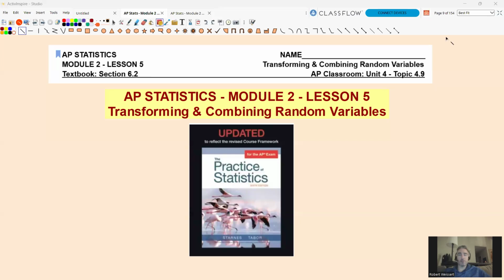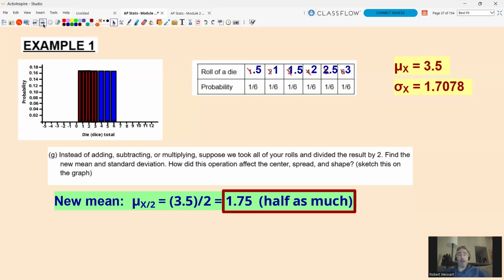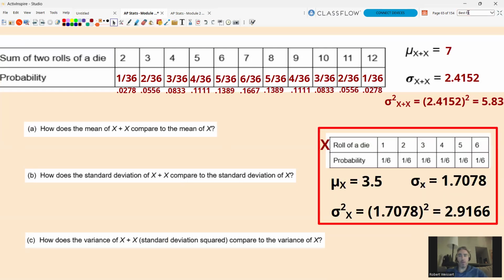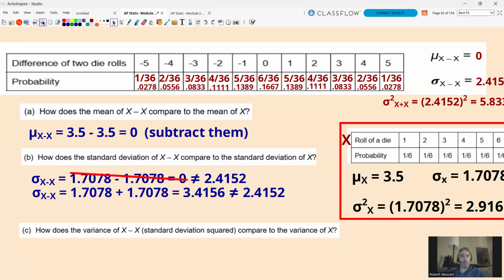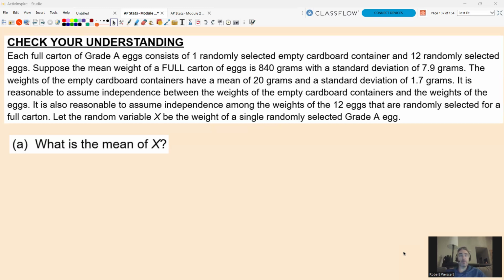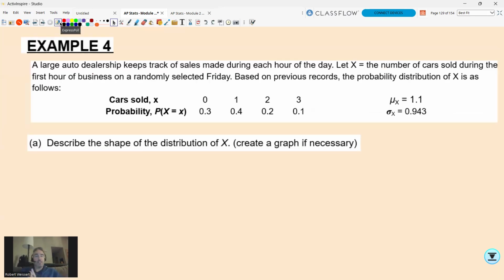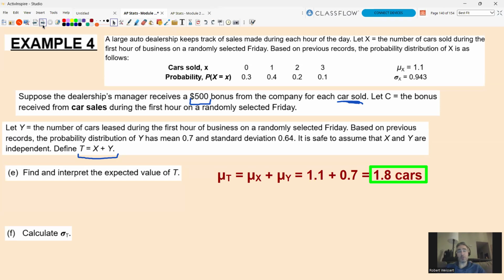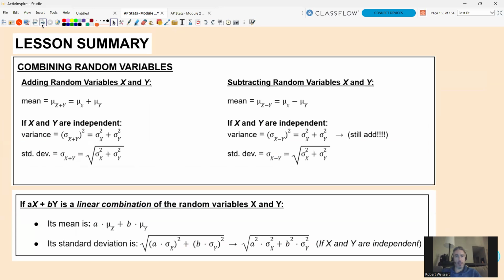AP Statistics - Transforming and Combining Random Variables